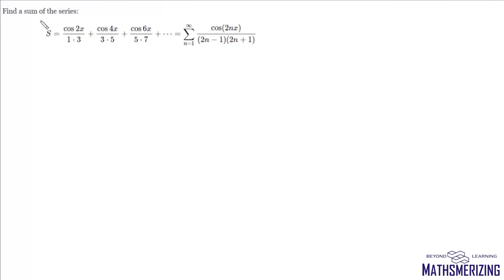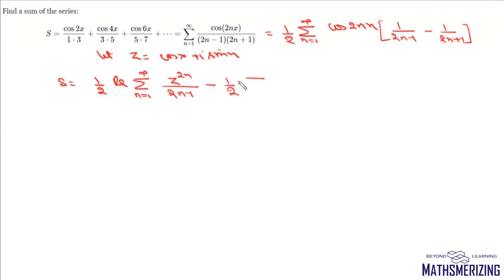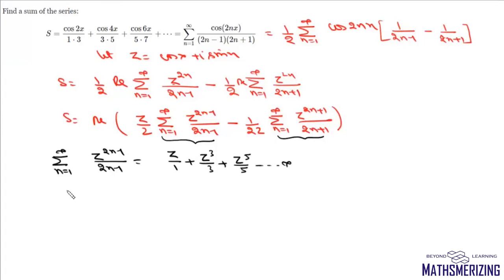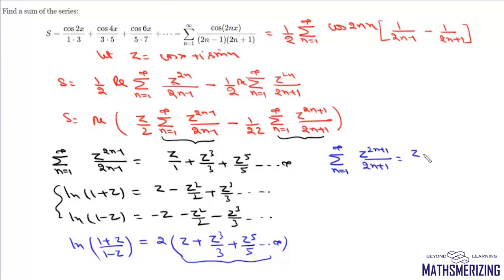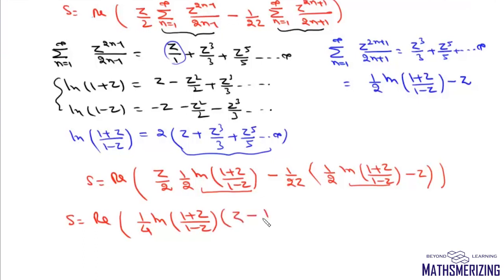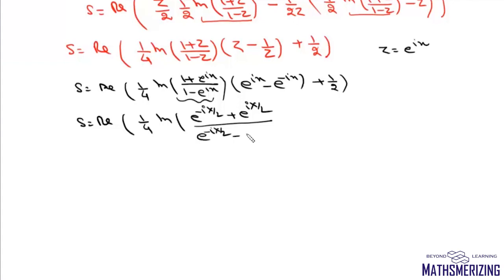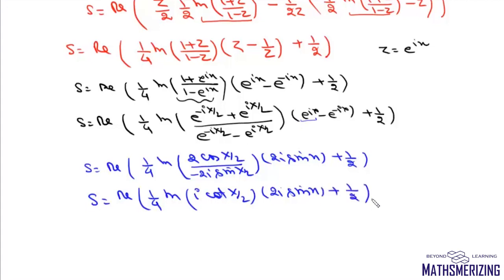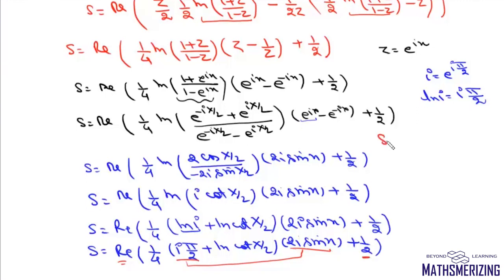Math Marvels: Summation of series using complex numbers cos2x/1.3+cos4x/3.5+cos6x/5.7... to infinity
Math Marvels: Summation of series using complex numbers cos2x/1.3+cos4x/3.5+cos6x/5.7... to infinity 🎯 Start your JEE Advanced Maths journey: